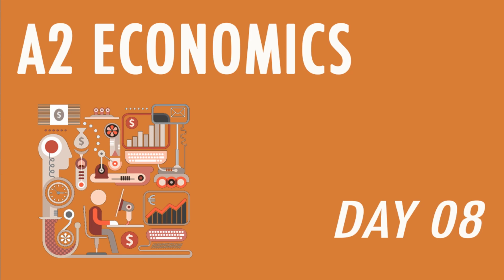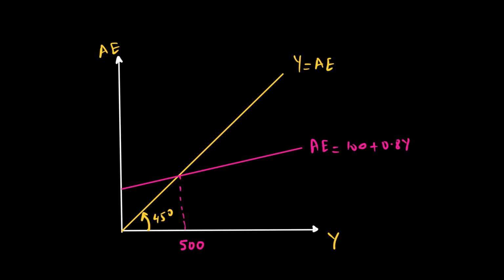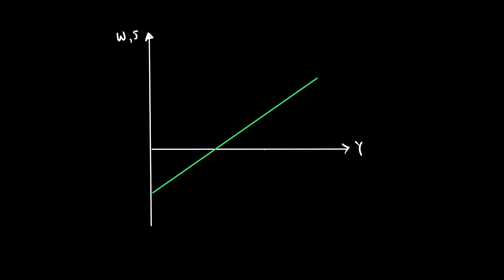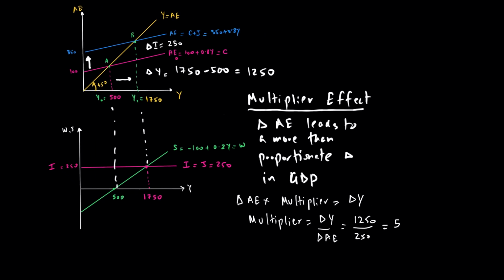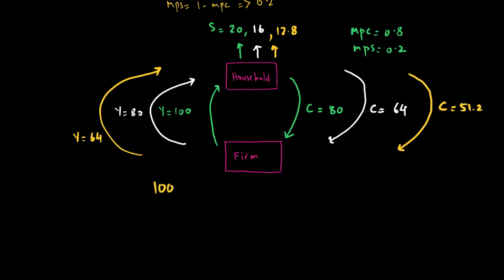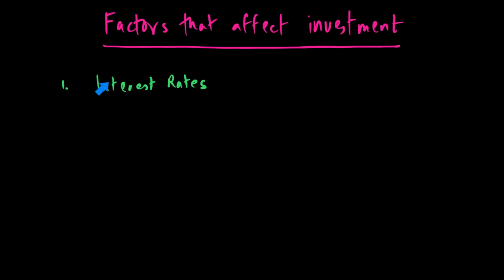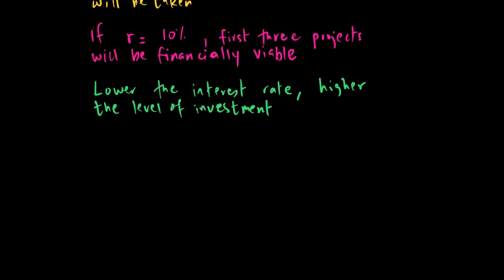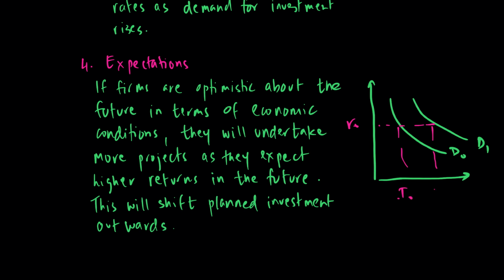Day 08 National income determination Part 2 (INVESTMENT)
This video explains investment in the two sector model. It explains factors affecting investment and multiplier theory